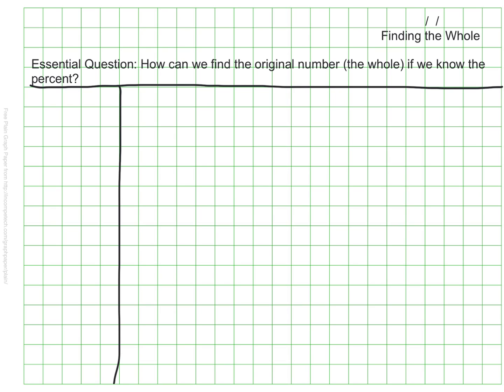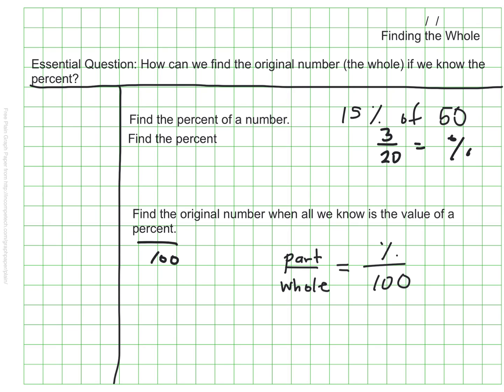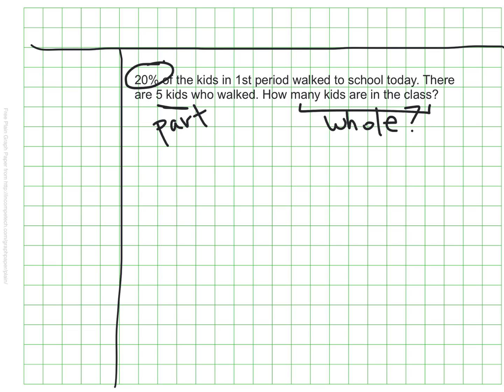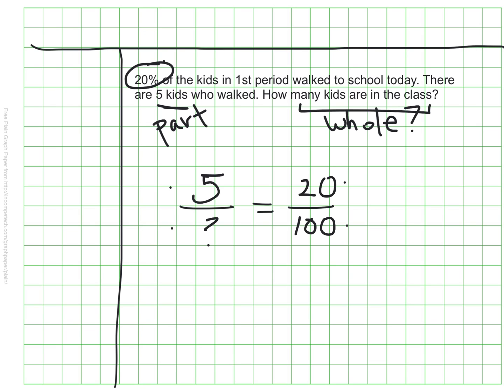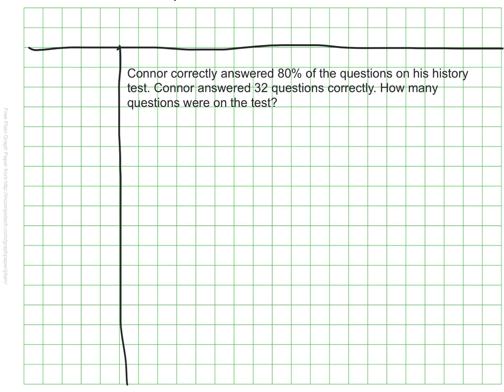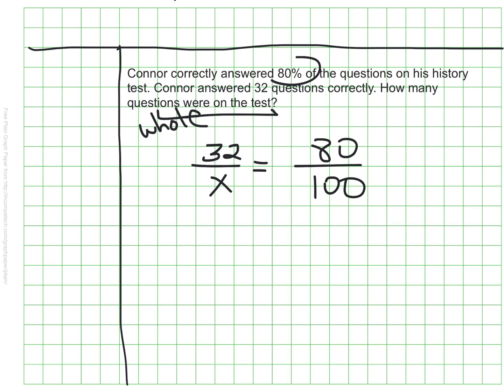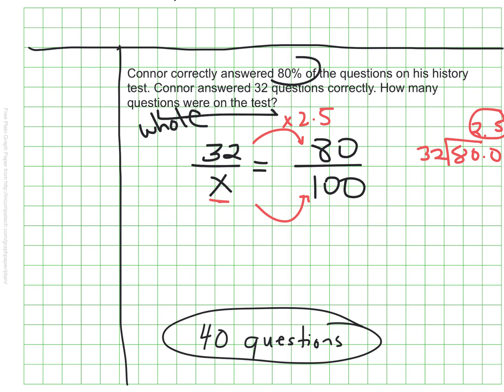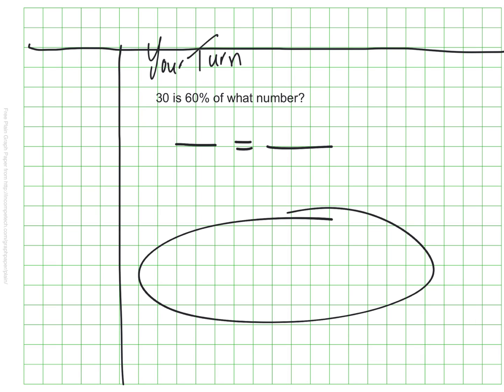Finding the Whole.mp4